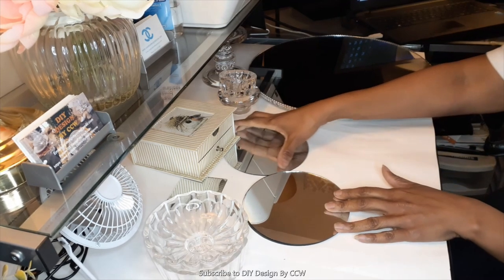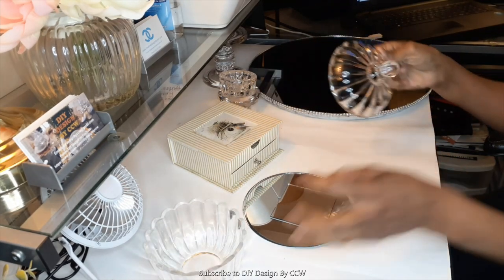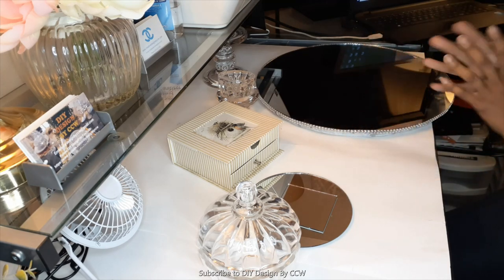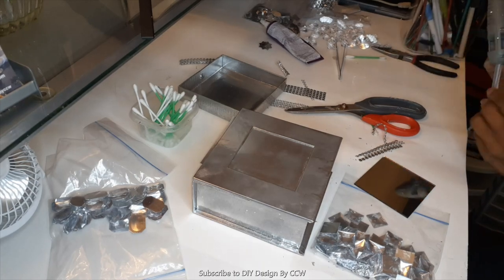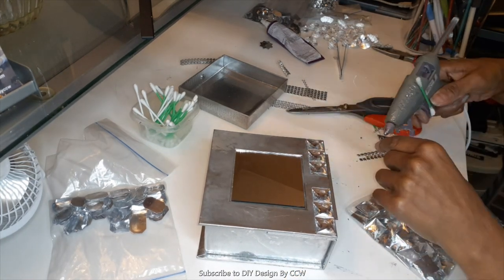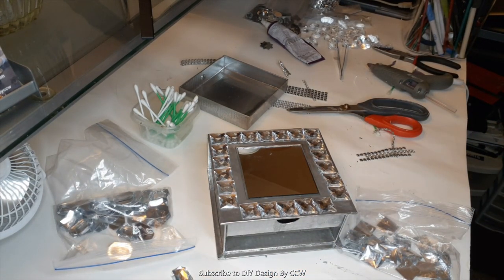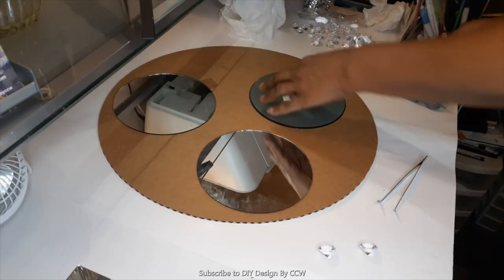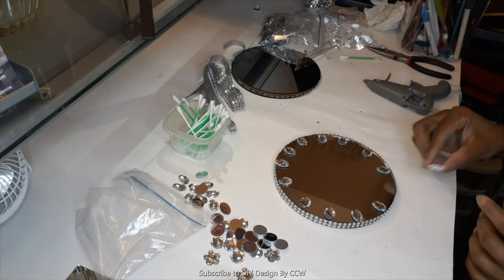New GlamDIY Mirror Décor | Glam DollarTreeDIYs | GlamHomeDecor Makeovers!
In this video I am sharing 3 new Glam DIY ideas!! I will created a glam mirror tier tray, a DollarTreeGlam DIY, and a Glam Décor upcycle!
Follow DIY Design BY CCW on other Social Media Platforms:
Items Used:
Krylon Silver Metallic Paint
Hildie and Jo Rhinestones (Jo-Ann Fabrics)
Silver Bling Wrap
(4) 6" Mirrors (Jo-Ann Fabrics)
(1) 16" Mirror (Jo-Ann Fabrics)
(1) 14"  Wood Décor Plaque (Jo-Ann Fabrics)